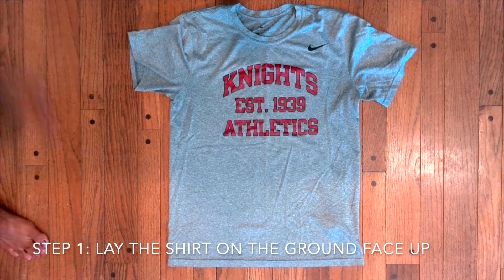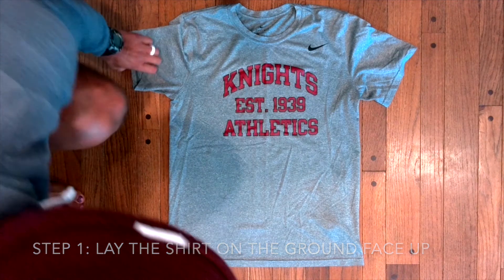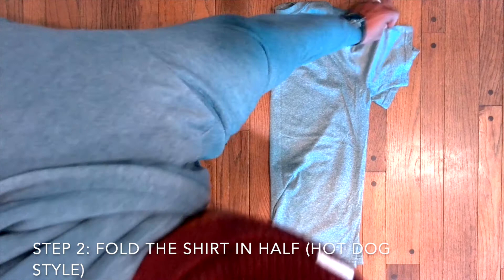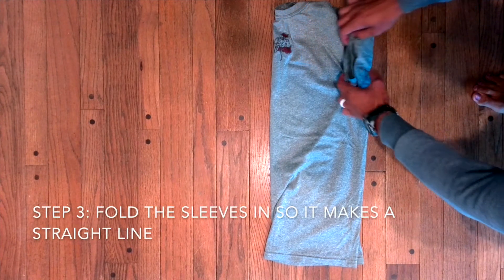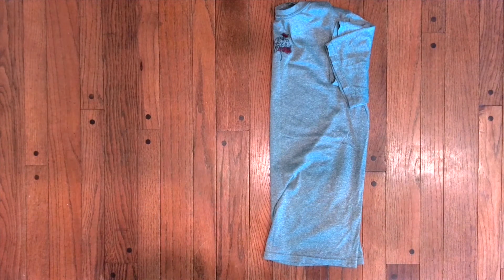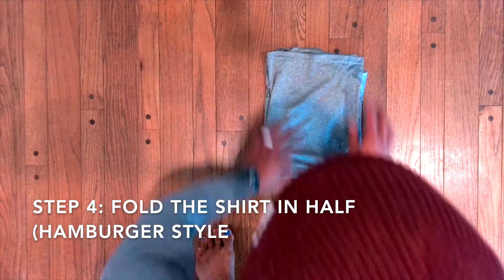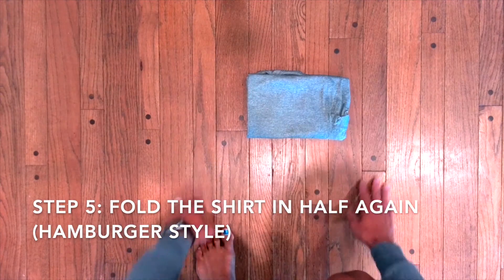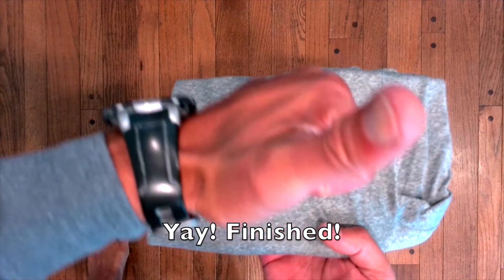How to Fold a Shirt